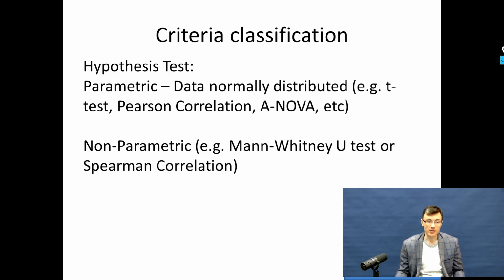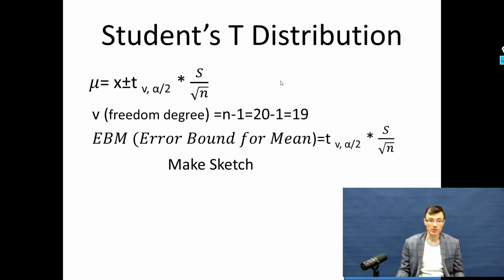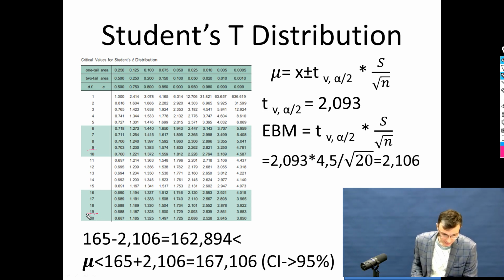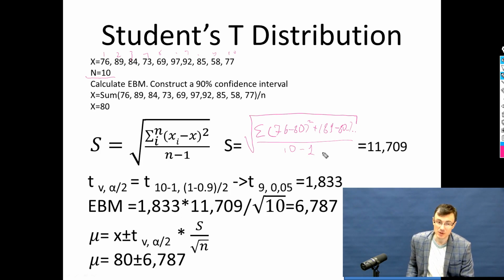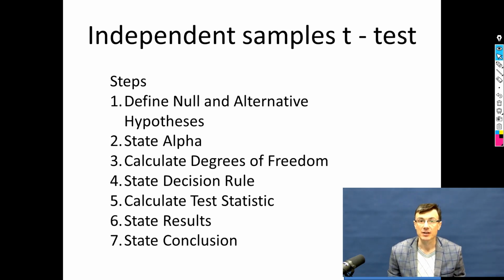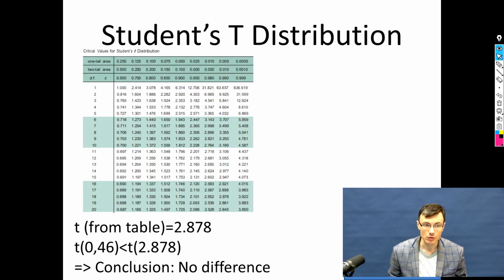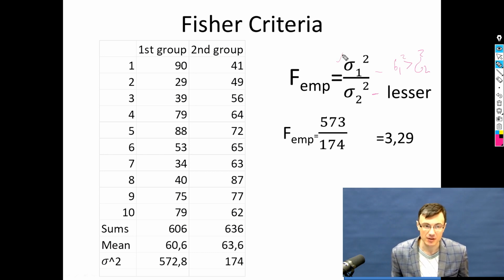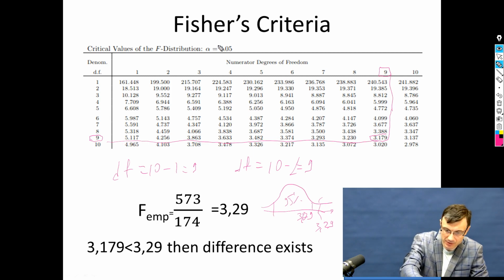Grunis M 4. Statistical differences criteria